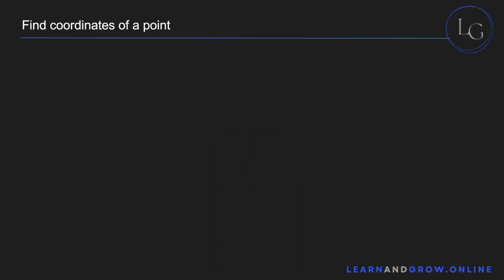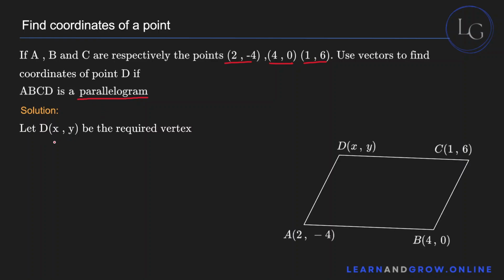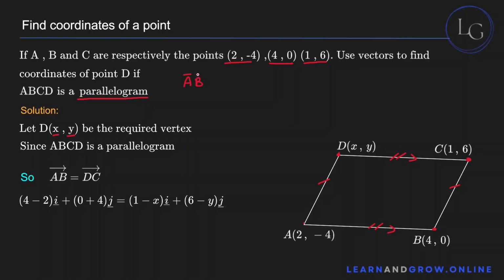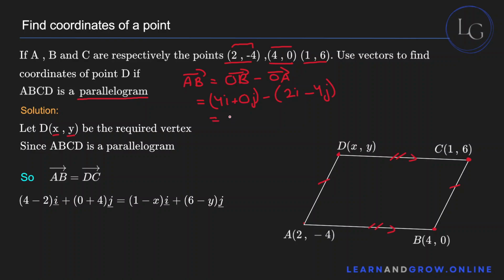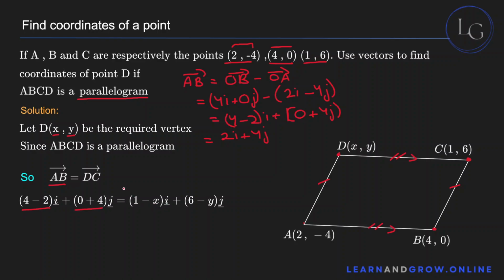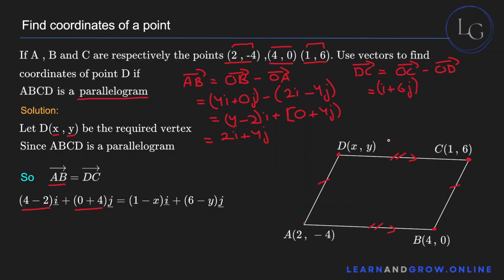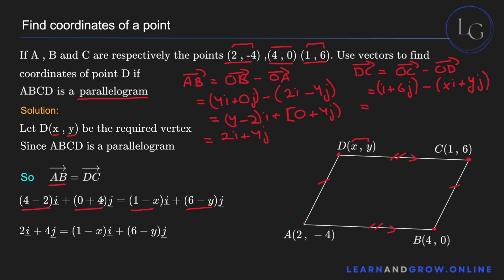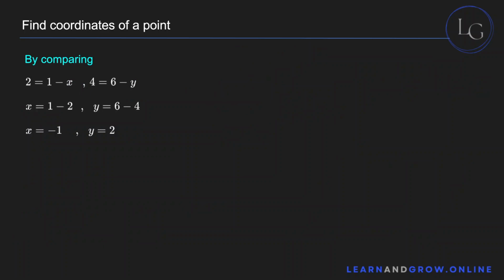How to Find Coordinates of a Point in Geometry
Welcome to the Class 11 & 12 Math Basics series!
In this video, we will walk you through the steps to find the coordinates of a point on the Cartesian plane. Whether you're studying for CBSE, ICSE, or State Board exams, understanding how to find coordinates is a crucial skill in both coordinate geometry and trigonometry.

🔍 What You’ll Learn in This Lesson:
✅ What coordinates of a point mean in geometry
✅ How to read and plot points on the Cartesian coordinate plane
✅ The difference between x-coordinates and y-coordinates
✅ Step-by-step process for finding coordinates from the graph
✅ Understanding positive and negative values for coordinates
✅ Applications of coordinates in geometry and physics
✅ Quick visual examples to reinforce the concept
✅ How to calculate the coordinates of a point using distance or midpoint formula
✅ Understanding real-world scenarios where coordinates are used
✅ How to solve coordinate geometry problems for exams
✅ Recap of key points for easy understanding and exam preparation

💡 This video is designed for Grade 11 & 12 students to help you build a strong foundation in coordinate geometry. The lesson is concept-focused and visual, making it easier for you to grasp the key principles without relying on complicated formulas.

🎯 Whether you are preparing for exams or just want to strengthen your understanding of points and coordinates, this video will give you the clarity you need!

📥 Bonus resources or extra examples will be linked in the description below.
🚀 Let’s master coordinates together and make geometry easy!